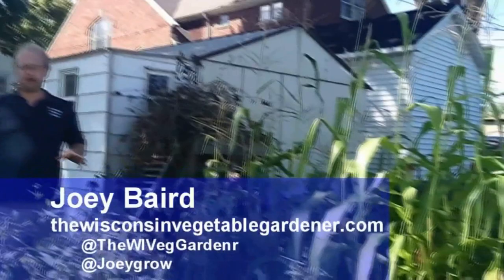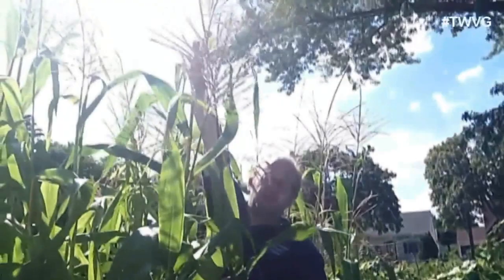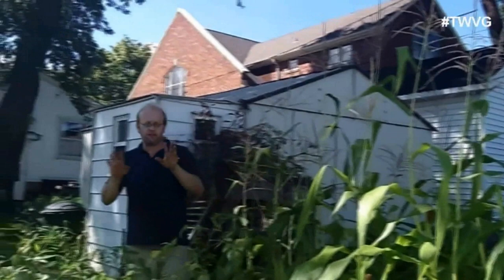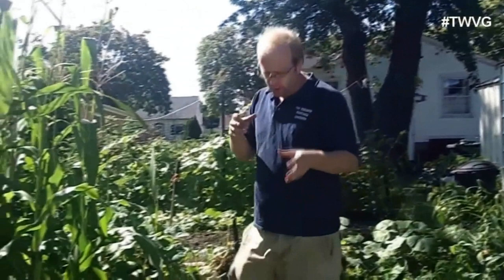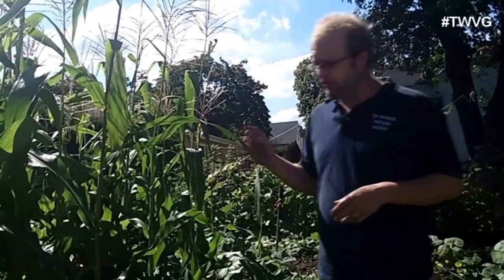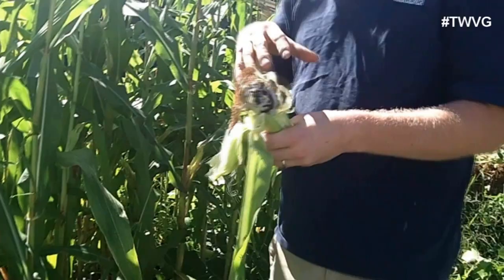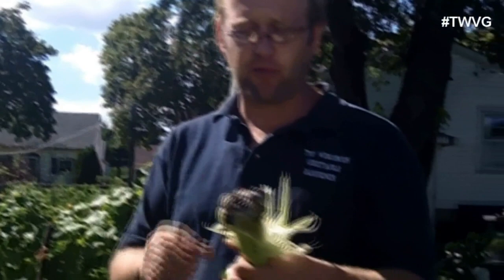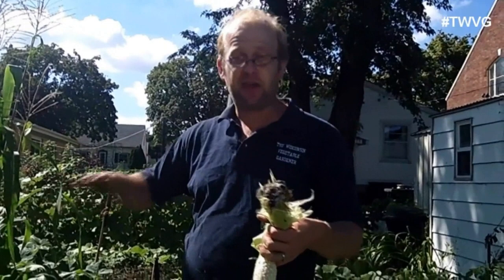Corn Smut, What is it and why does it happen?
In the short video cut from a long form video from 2016 Joey explains what corn smut is and why it might be happening in your garden